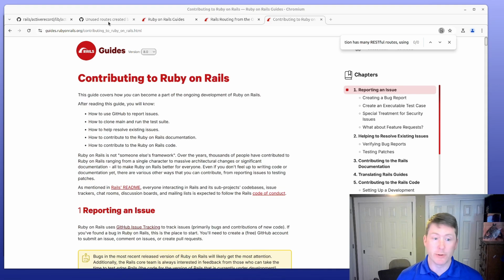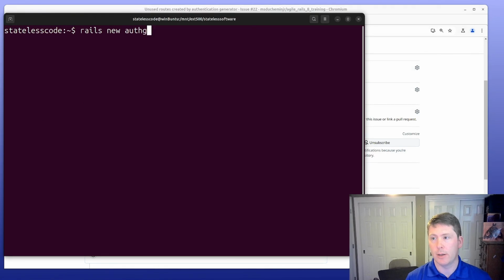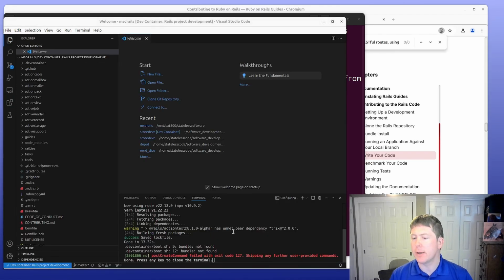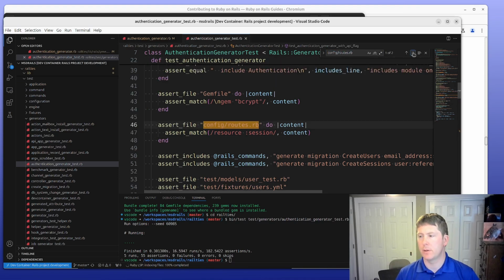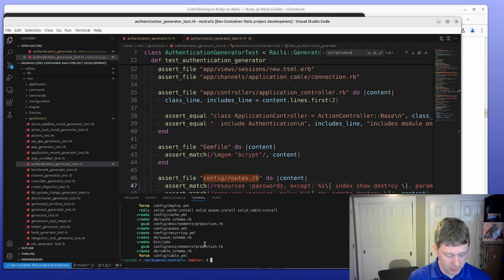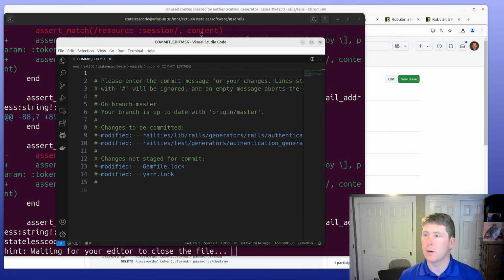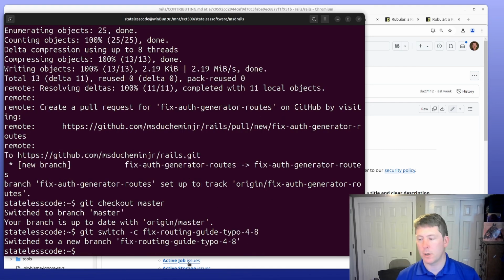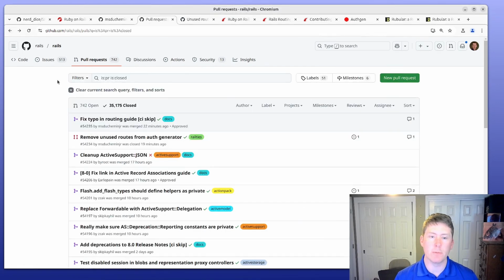Submit Contributions to Rails for the Authentication Generator and Documentation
You win some; you lose some.

In this video, I submit two contributions to Rails. One of them ends up getting accepted and the other rejected. Even when your contribution isn't accepted, you can still learn something.

The issue was discovered while working through the beta version of Agile Web Development with Rails 8 by Sam Ruby and Dave Thomas. The Rails routing guide indicates that it is a best practice for Rails development to avoid having unused resource routes in your routing configuration. It would make sense for the code produced by Rails generators to follow best practices, so I saw an opportunity to contribute and improve the project.

In addition to the changes to the authentication generator, I found a typo in the routing guide. As we'll see by the end of the video, it's important to keep these contributions separate and independent in case some of them are not accepted.

The Rails development landscape has changed somewhat since my previous contribution in 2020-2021 on the scaffold generator. Now we can use Development Containers instead of the Rails Dev Box to make and test our contributions. The same basic process remains in place, but we condensed the process that took seven videos for the previous contribution down to one.

In the end, the authentication generator contribution is rejected and the typo fix is accepted and merged into the main branch of Rails.

This video covers:
00:00:00 Introduction
00:03:06 Show where in the Rails codebase we're attempting to make the change
00:04:28 Explanation of why to remove unused routes
00:06:05 Review the Contributing to Ruby on Rails guide
00:07:24 Demonstrate the issue with a new Rails 8 application
00:10:24 Fork or update from rails/rails
00:11:22 Clone the forked repo to the local computer (with a few errors along the way)
00:12:24 Open the Rails repo as a dev container in Visual Studio Code
00:14:23 Make changes to the generator code and tests
00:20:34 Using Rubular to validate the matching expression for the tests and run the modified tests
00:22:13 Create a new app using the local fork of rails to test and validate the behavior
00:26:48 Explain plan for contribution and create issue in Rails
00:29:54 Commit code for auth generator contribution
00:31:20 Update changelog, amend commit, and push to forked repo
00:34:19 Create pull request for auth generator contribution
00:36:05 Make change and create pull request for routing guide typo fix
00:40:50 Epilogue: One-for-two on contributions